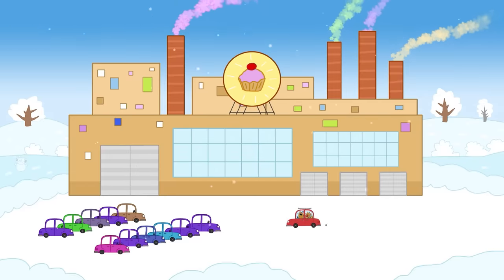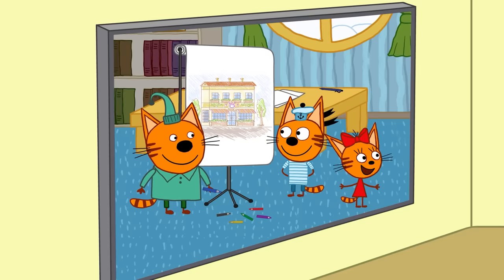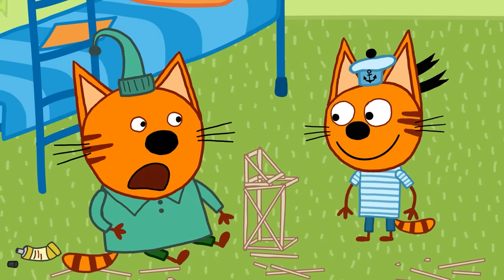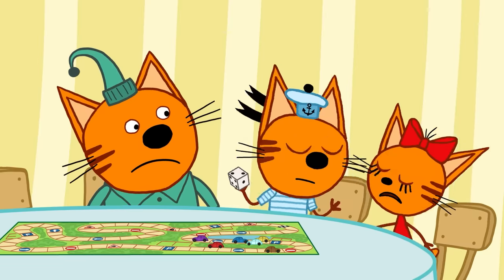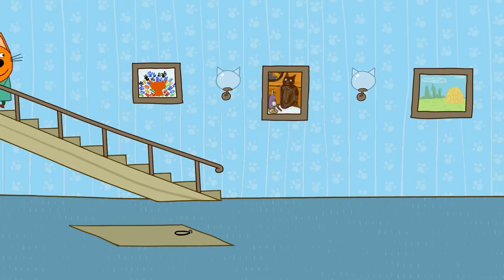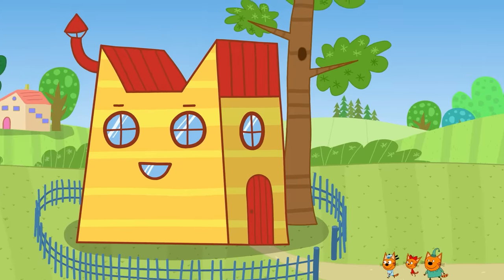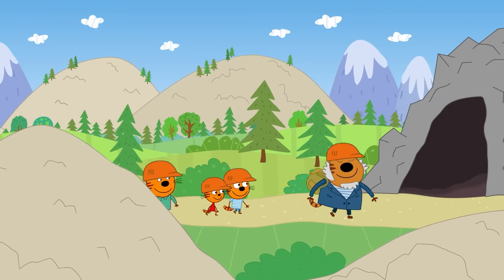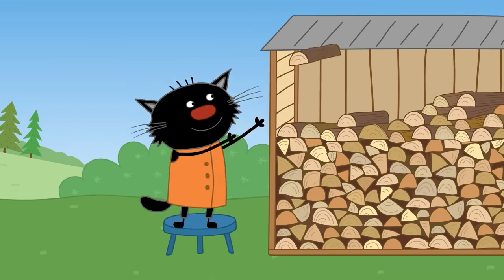Kid-E-Cats | NEW Episodes Compilation | Best cartoons for Kids 2023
Do you guys have any plans for the weekend? 😻 No matter what you say, “Kid-E-Cats”  new compilation of “Kid-E-Cats”  episodes!

What does dad do at work? What are the surprises for? Who made the new suit?